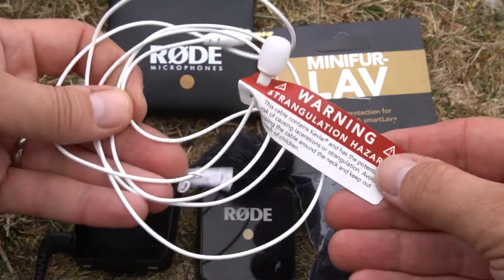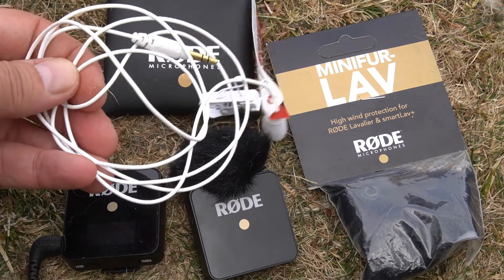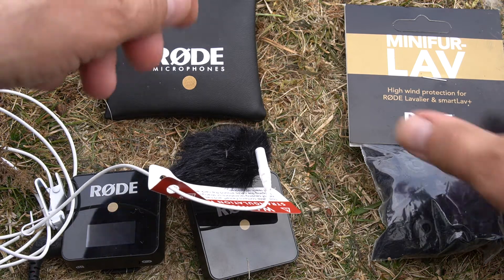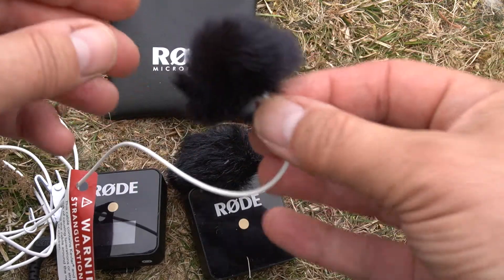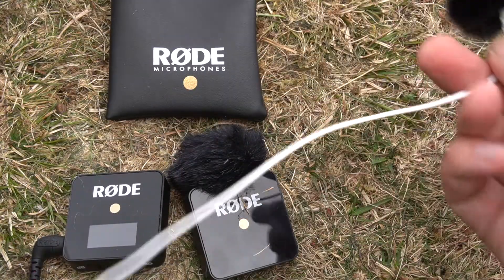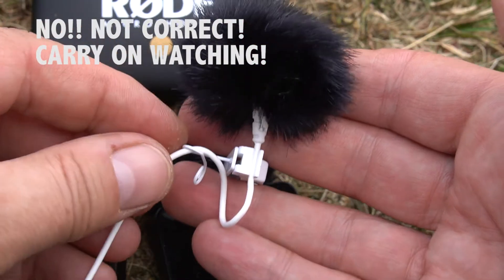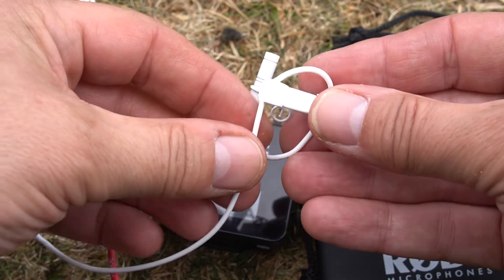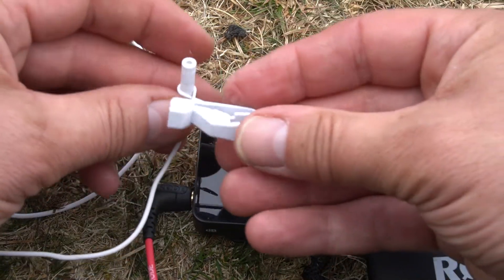Rode Lavalier Mic with MiniFur and Rycote stickies how to use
Following the last video where I show my camera set up, I bought the Lavalier mic and here we look at it...

Tony’s Shop….

Arcteryx USA